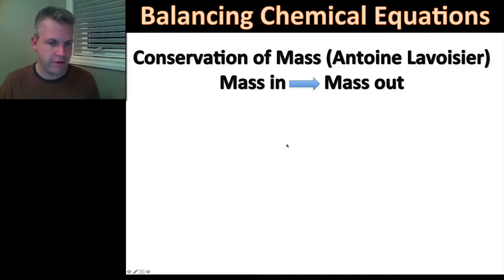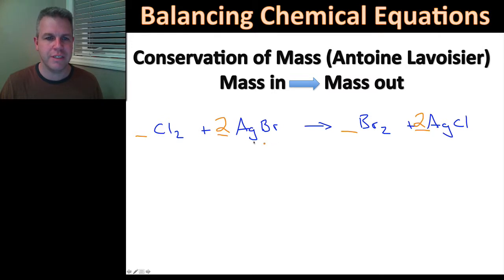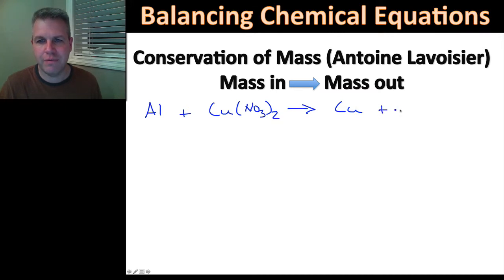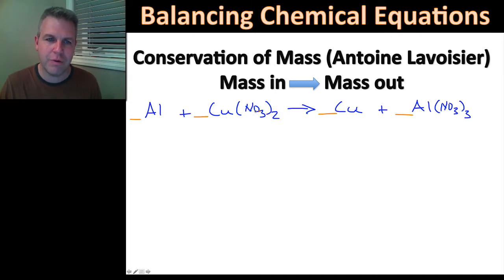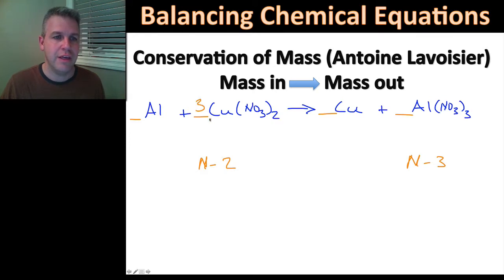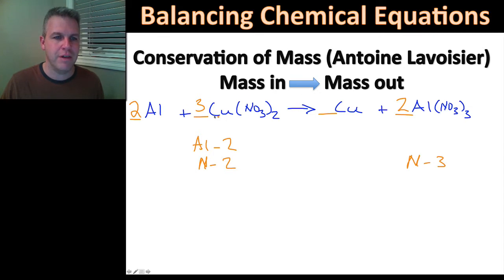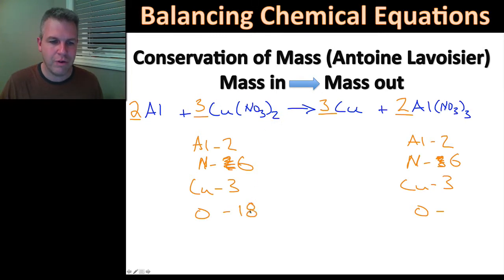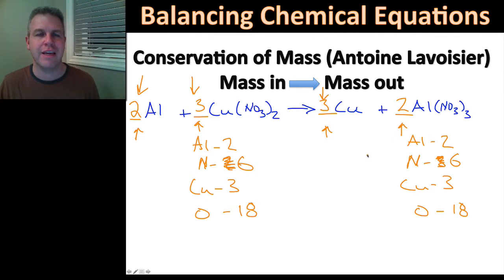Science 10 Unit A Sec 3 Balancing Chemical Equations Part 2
Balancing Chemical Equations Part 2